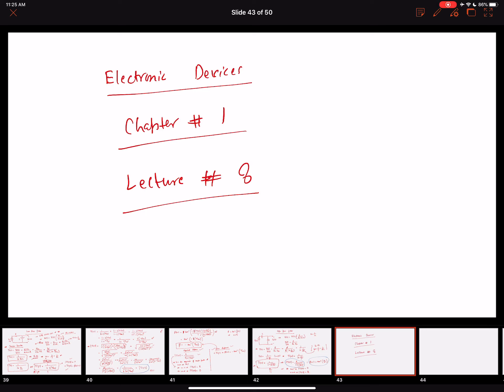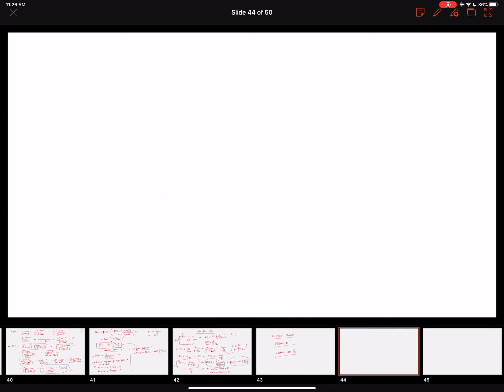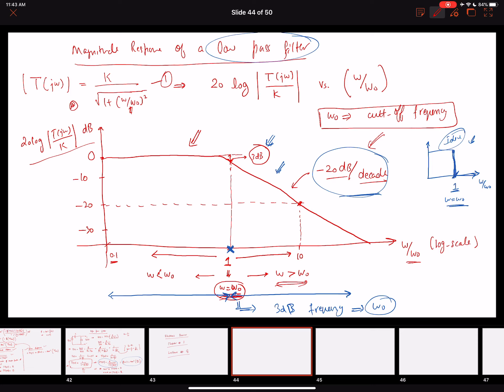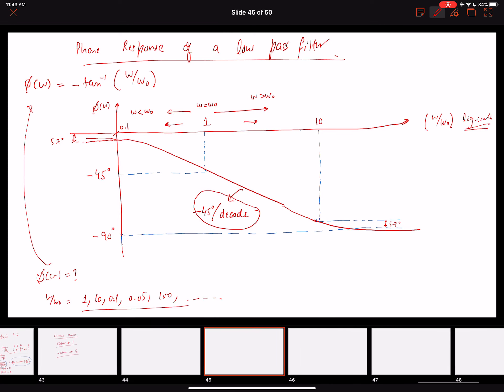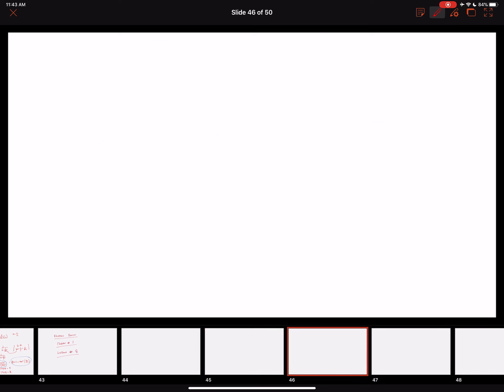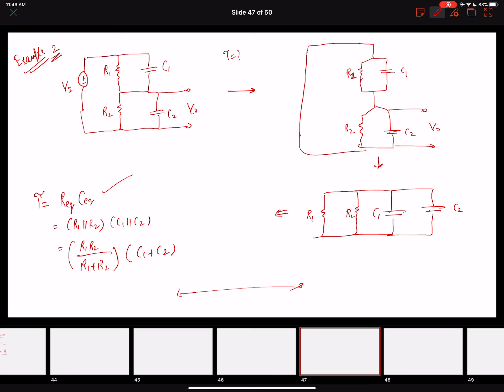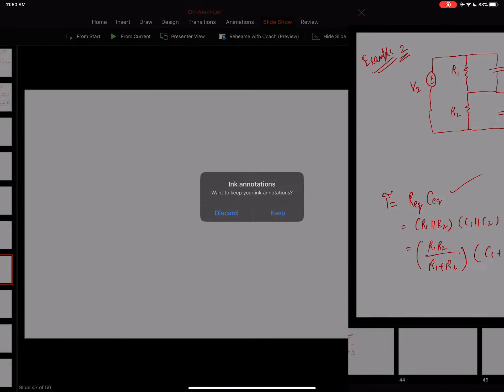Chapter_1: Lecture8-Magnitude and phase responses of filters, Rapid evaluation of time constant